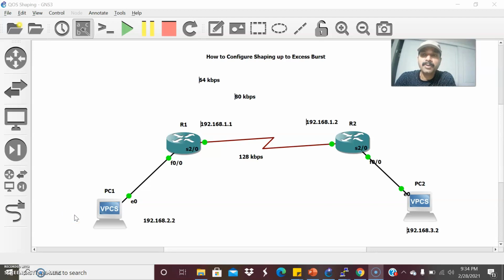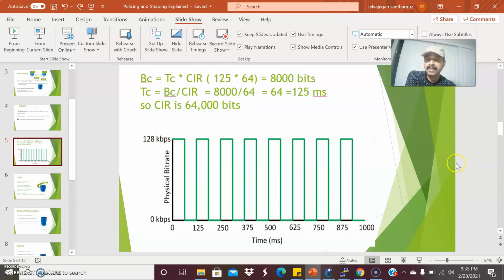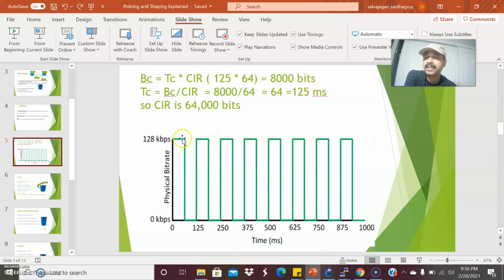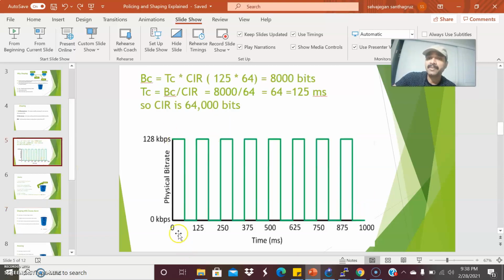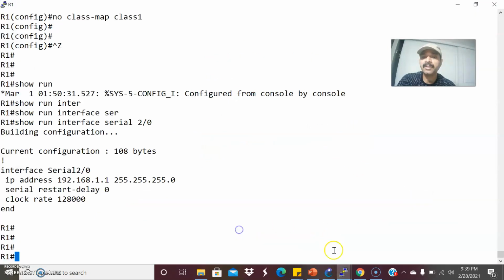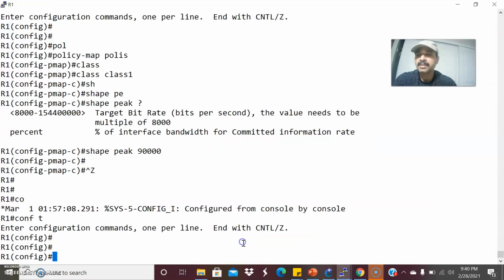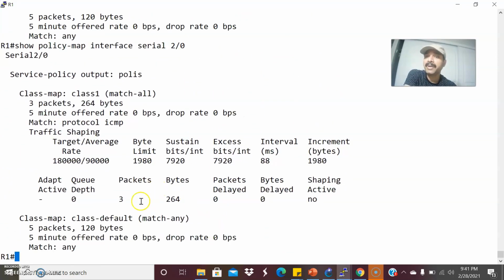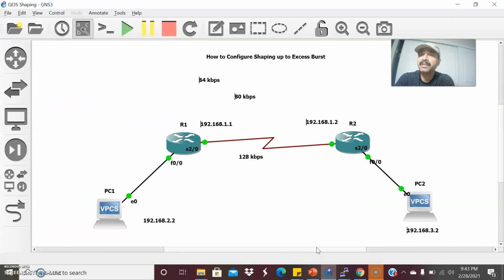QoS_Shaping with Excess Burst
Bc (committed burst) is the amount of traffic that we can send during the Tc (time interval)

Excess Burst size. The Excess Burst (Be) size determines how large traffic bursts can be before all traffic exceeds the rate limit.

Traffic shaping includes the capability to send more than Bc in some intervals. The idea is simple:
Data traffic is bursty, so after a period of inactivity, it would be nice if you could send more than Bc in the first interval after traffic occurs again.
This extra number of bits is called the burst excess, or Be. Traffic-shaping tools allow Be as an option